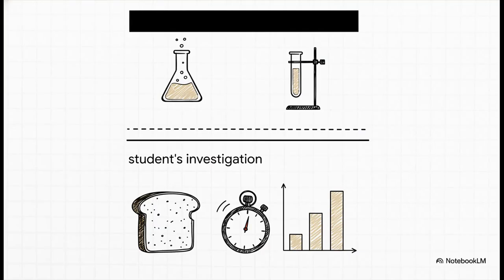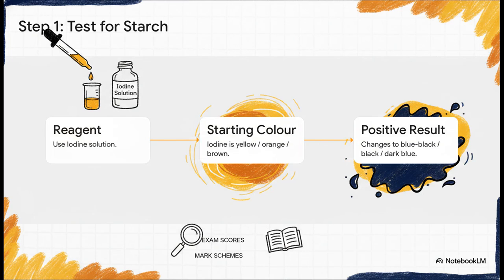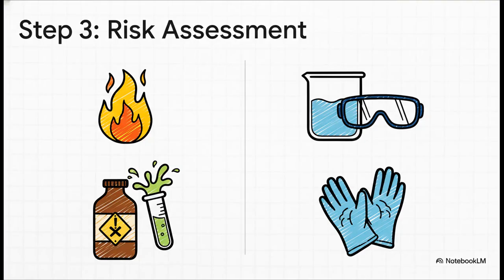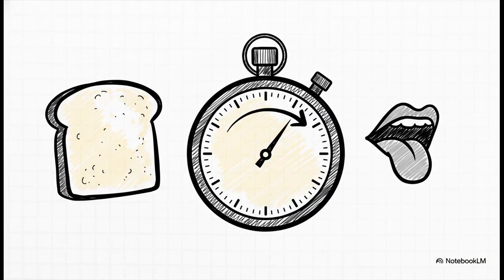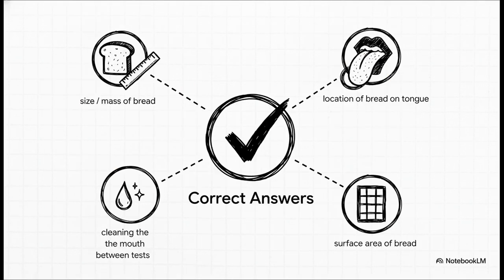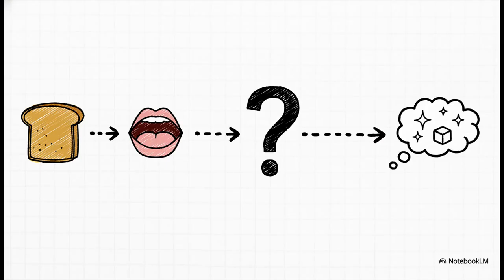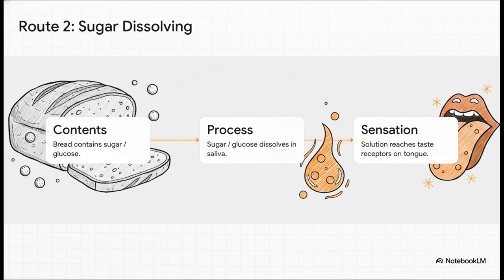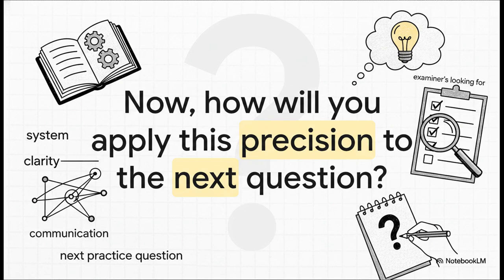AQA GCSE Biology 2024 Past Paper Higher Tier Paper 1 Q3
2024 Past Paper
Higher Tier Paper 1
Q3 Food Test